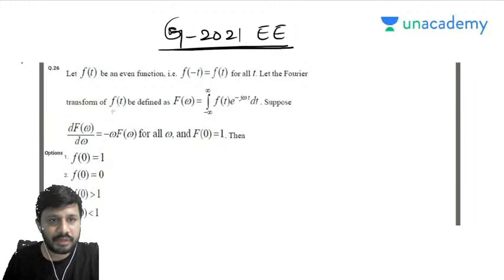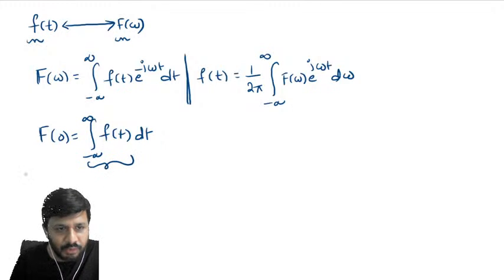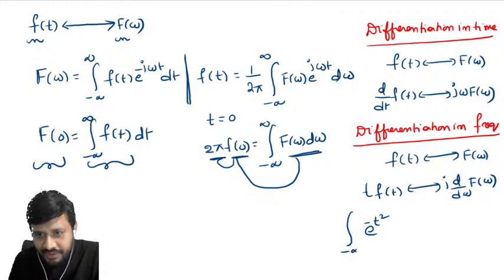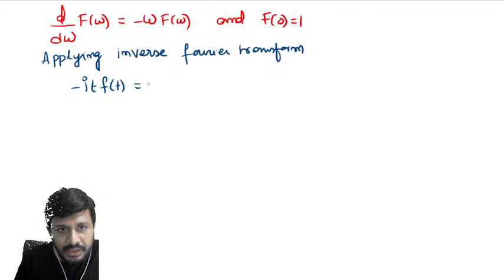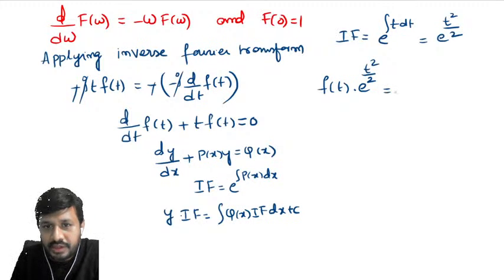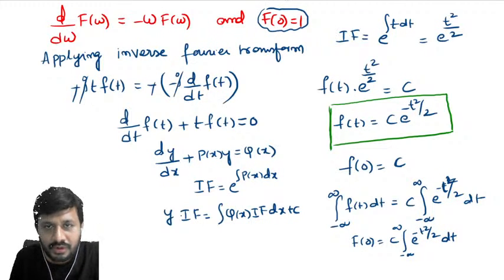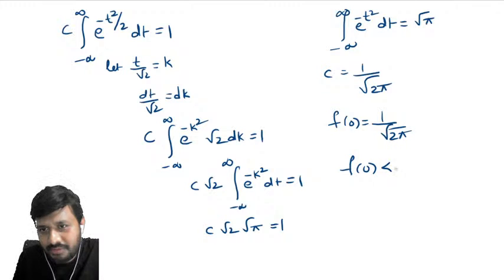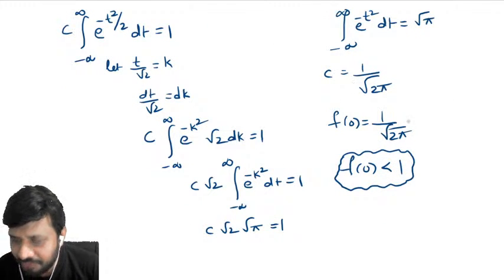Fourier Transform Question from GATE 2021 Electrical Engineering Paper | L - 10 | Signal and Systems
In this session, "Fourier Transform Question from GATE 2021 Electrical Engineering Paper" from Signals and Systems for GATE/ESE 2022 Exams is discussed in detail by Swamy Sir so that you can learn more about the subject and prepare for GATE Exam.

We are back with yet another Scholarship Test for all the GATE Aspirants. Enroll for Unacademy's Combat for GATE and Win from a Scholarship Pool Worth 85 Lakhs+ for the month of Feb ‘21.
The GATE 2021 Response Sheet is OUT. Watch the detailed solutions by India's Top Educators using the below links.

New Batches Starting on 1st Feb, 2021.

1. One Subscription, Unlimited Access
2. Learn from your favorite teacher
3. Real-time interaction with a teacher
4. You can ask doubts in the live class
5. Limited students
6. Download the videos & watch offline

➤ Get the GATE & ESE Iconic Advantage:
1. Personal Coach
2. Study Planner & Bi-weekly Reviews
3. Dedicated Doubt Clearing Space
4. Personalized Test Analysis
5. Study Booster Sessions
6. Preparatory Study Material
7. All the Unacademy Subscription Benefits